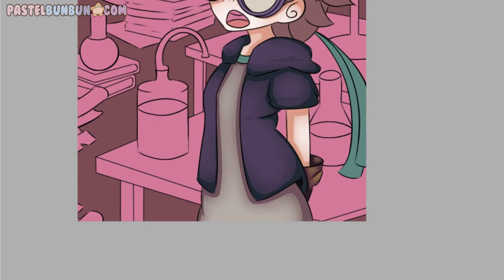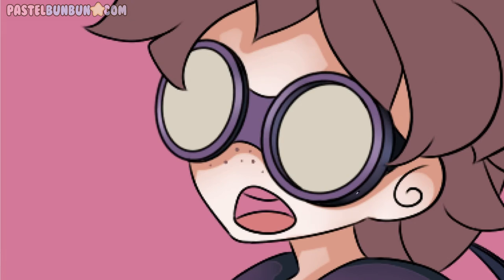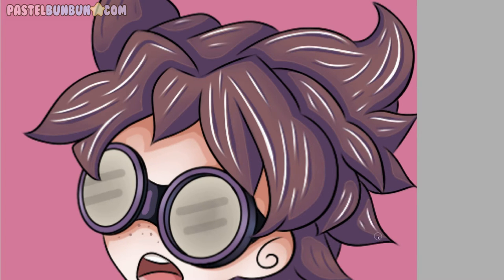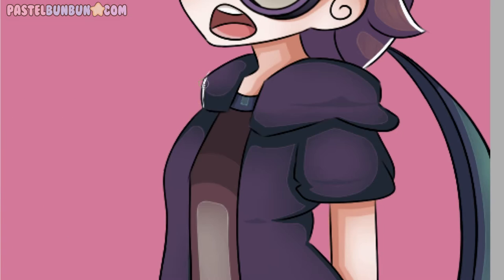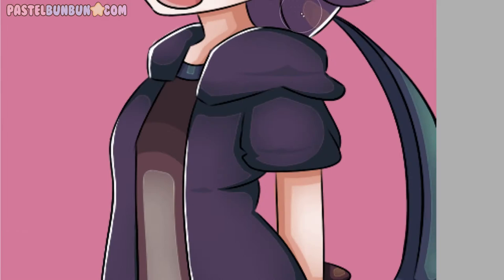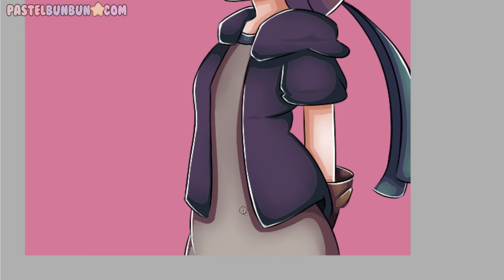DRAW WITH ME #026 - Science Experiment 8-20-15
Hello everyone, I have been watching the new Netflix's short series Project MC2 and got inspired to make a more tom boy character that isnt worried about make up and being pretty. Shes more of your nerdy chemist that loves to experiment with chemicals deep in her lab on Saturday nights. Really hope you all like it! :D
♥ Purchase my artwork, handmade jewelry and accessories

Camera - Canon EOS 600D/Rebel T3i
Microphone - Logitech C930
Tablet - Wacom Bamboo Create
Editing Software - Corel Video Studio